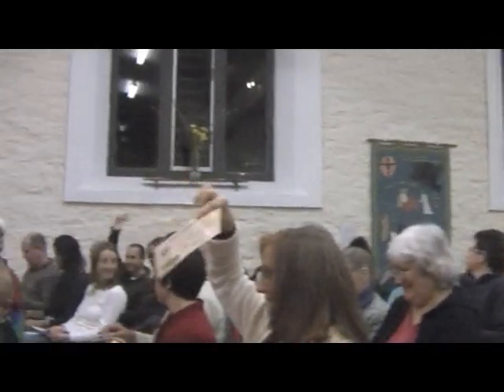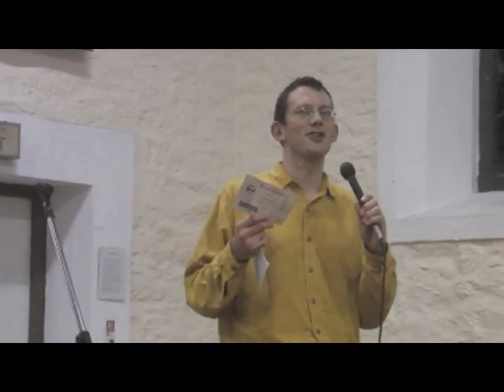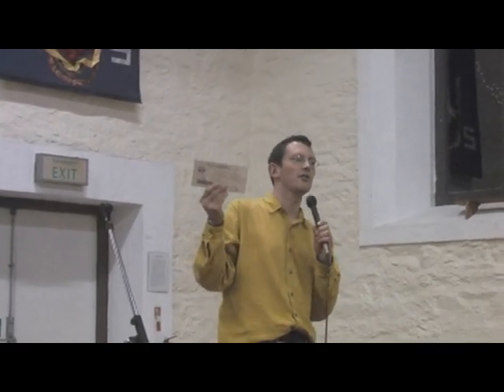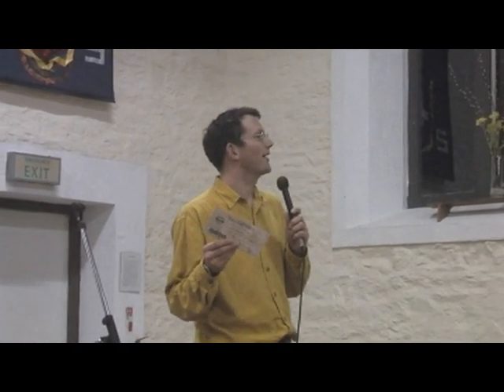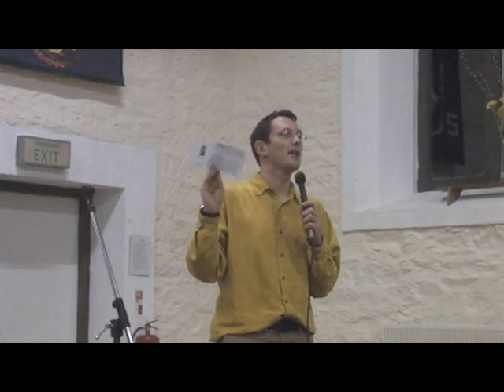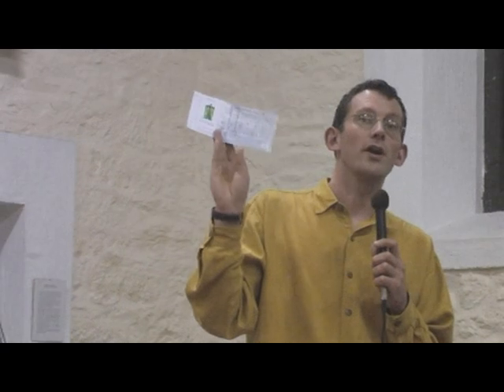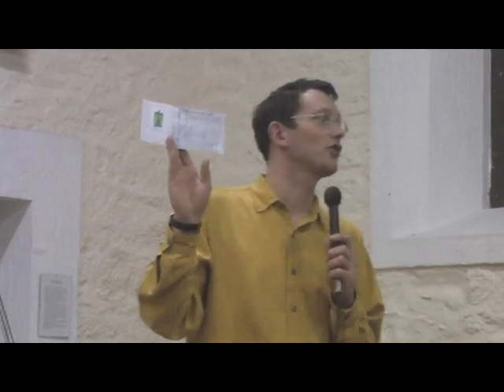Rob Hopkins launching the Totnes Pound in March 2007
In March 2007 I was visiting Brian Goodwin at Schumacher College and we both attended the launch of the Totnes Pound.

This short video (5 mins) shows Rob Hopkins giving a short talk to officially launch the first complementary currency initiated by a Transition Town project - many more followed.

A historic moment!